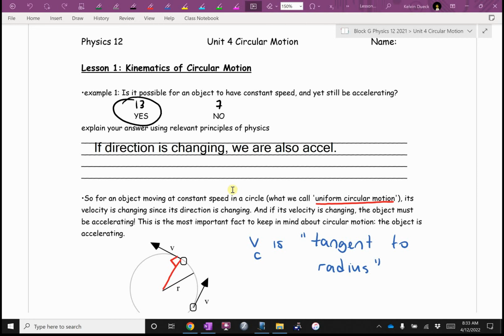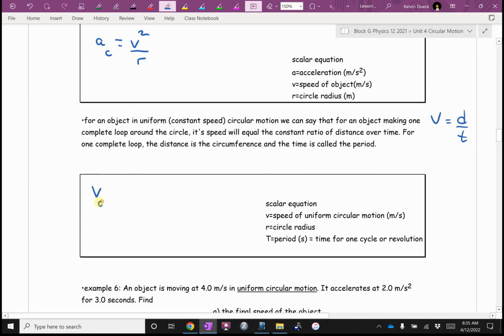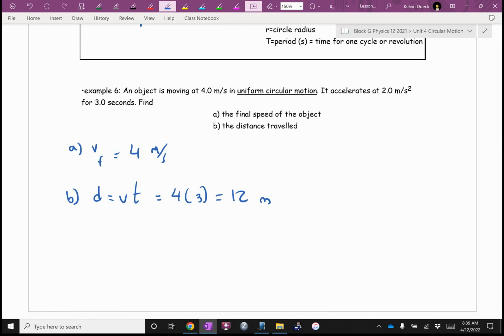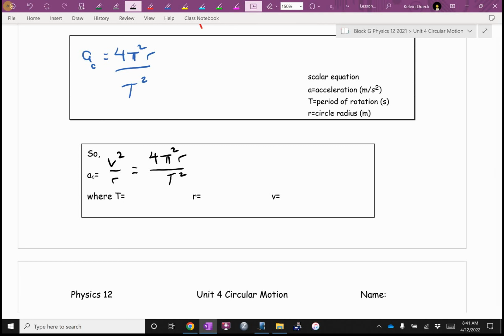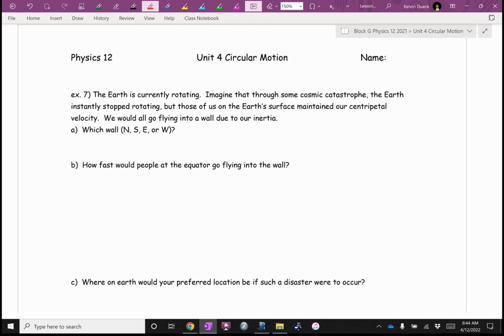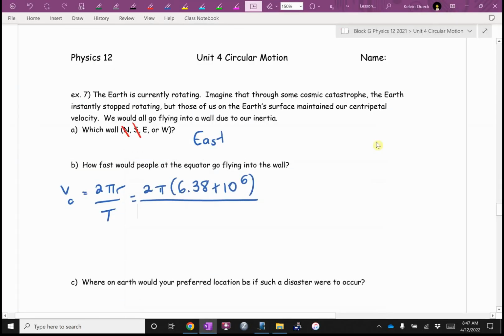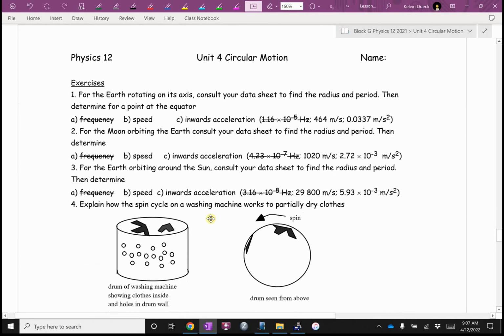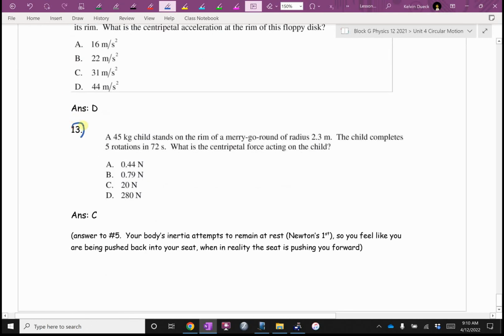Physics 12 U4L1 Kinematics of Circular Motion Part 2